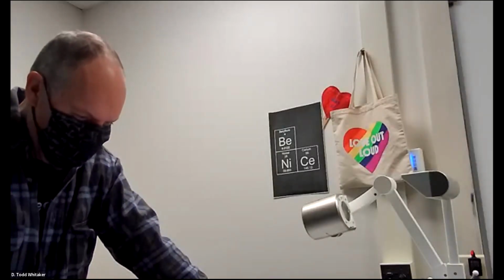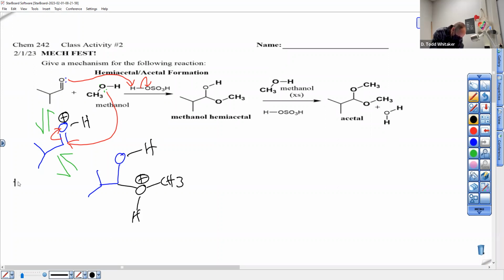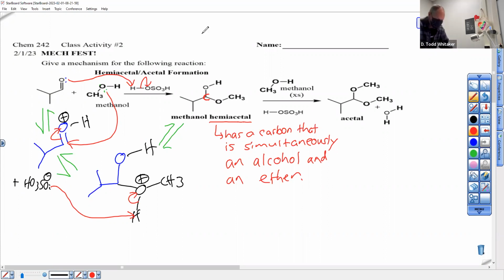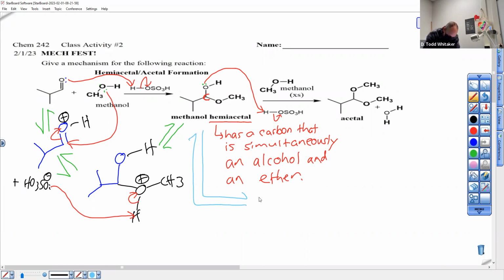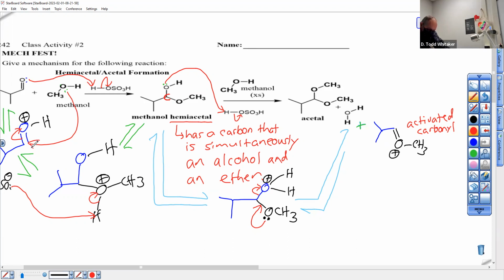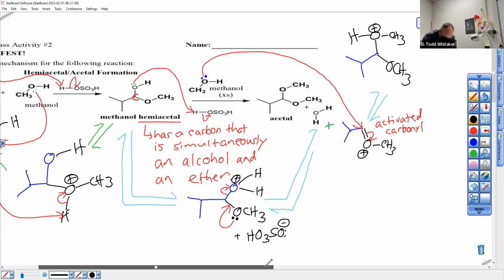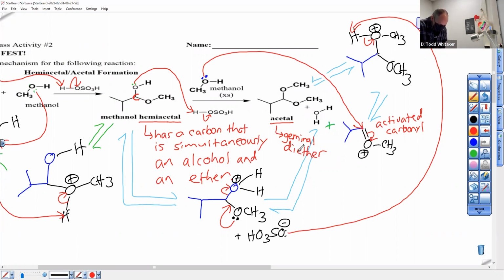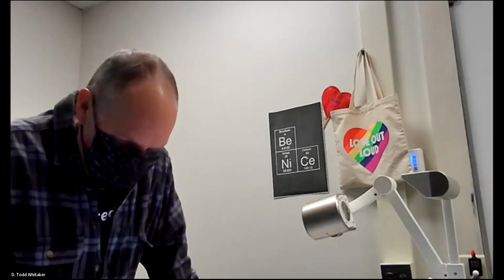c242w23 L7 Act 2 Hemiacetal AND acetal mechanism